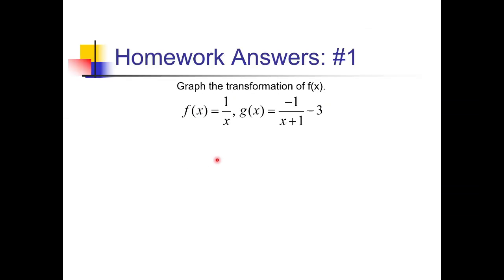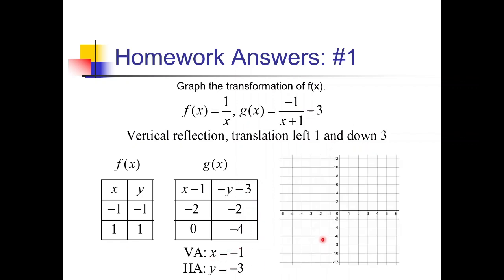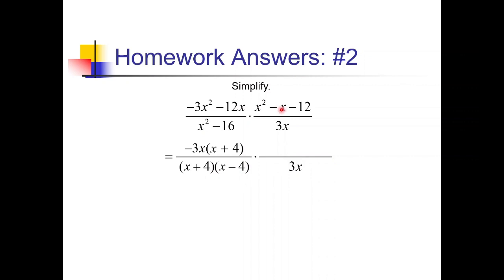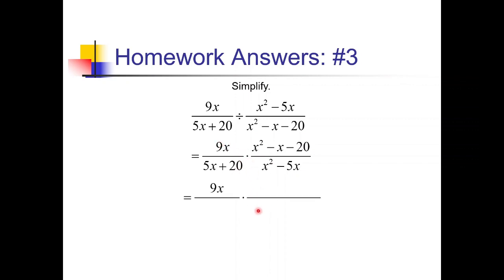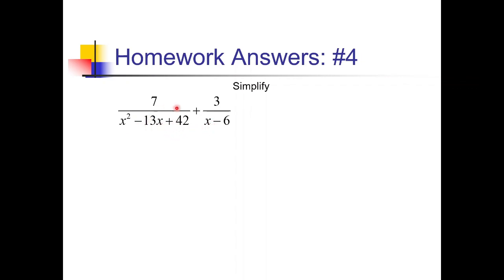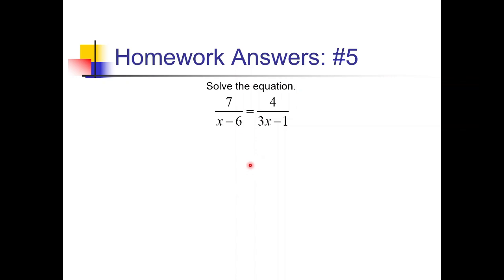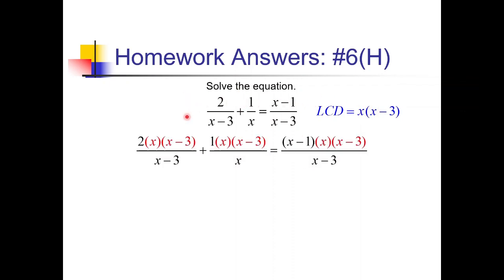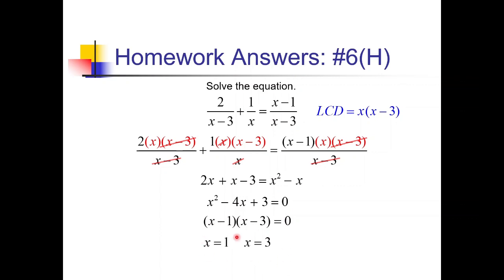Rational Function Quiz Review: Problem Set #1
Topic: Rational Function Quiz Review